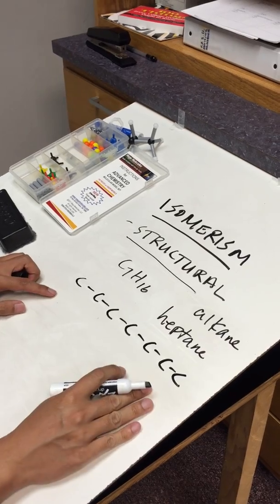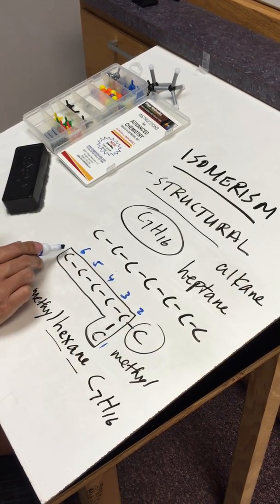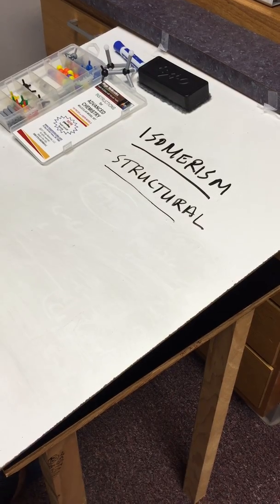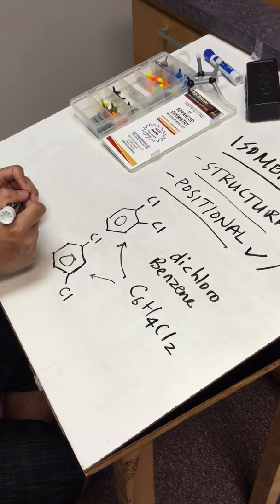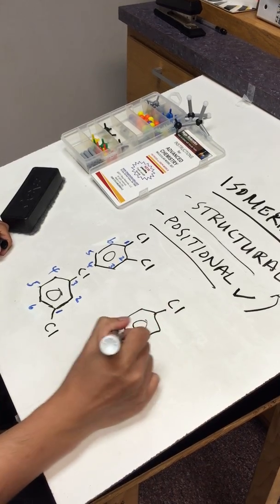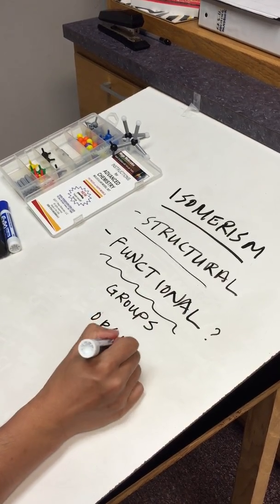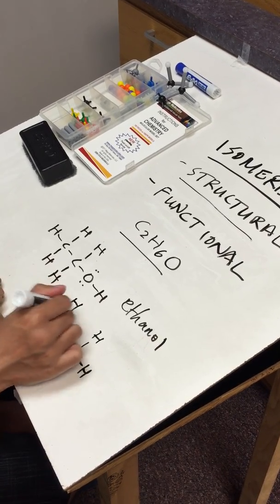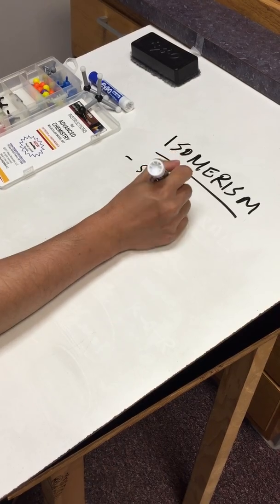CHEM 100 SU16 Activity 2.2.4 Part 2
This video describes isomerism using examples in organic chemistry. Different types of isomerism are discussed including structural, positional, functional, and stereoisomerism. This is Part 2.